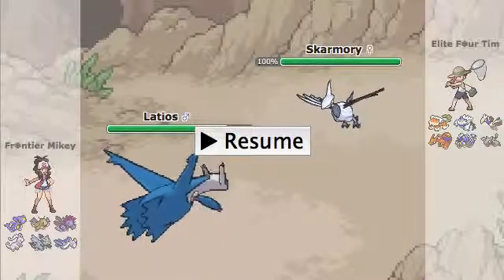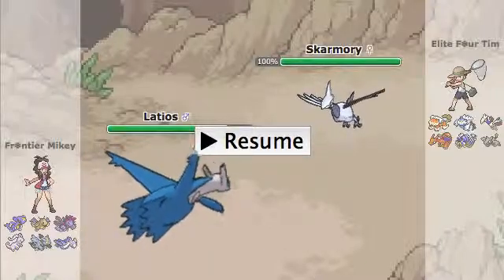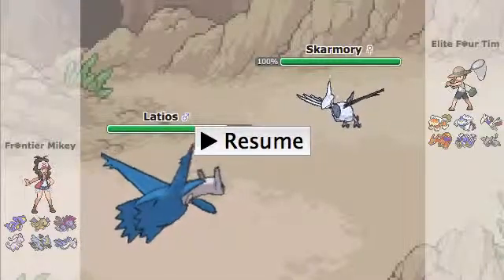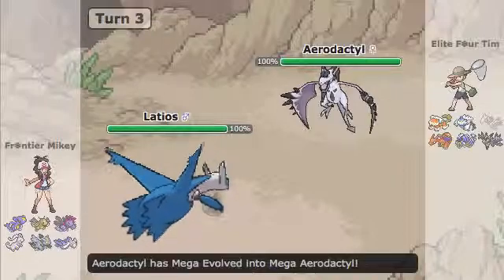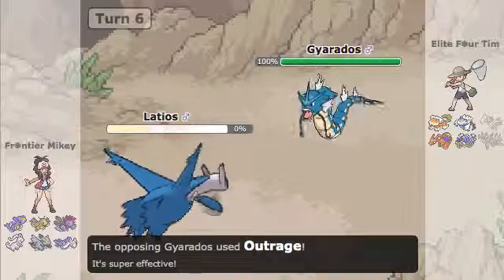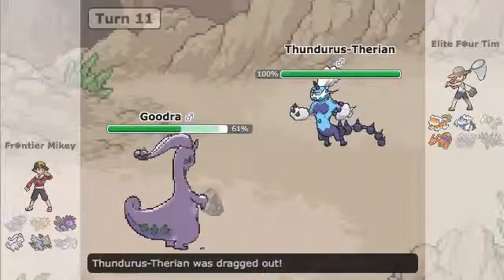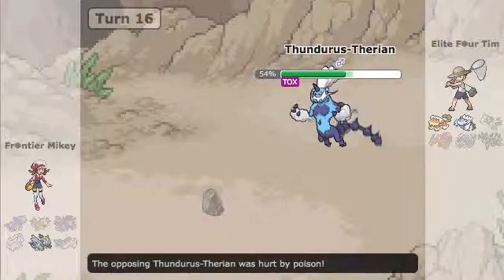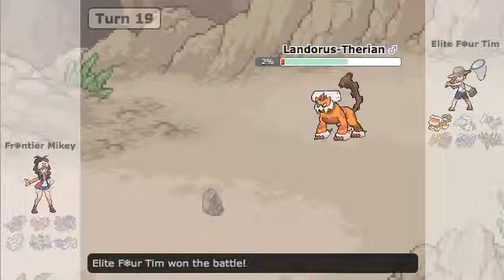Pokemon Showdown Monotype Monday #14-Flying VS. Dragon-I Believe I Can Fly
Hello and welcome to monotype monday week 14. Happy Monotype Monday!! This week I am using a flying team which was altered many times, the flying type is very op and one of the best i've played with thus far. This week I am up against a dragon team, which means power and bulk. Please leave a like on this video if you like it, or a dislike if you don't. I encourage comments of all sorts on my videos.
I DO NOT OWN THESE POKEMON, POKEMON OWNED BY THE POKEMON COMPANY!